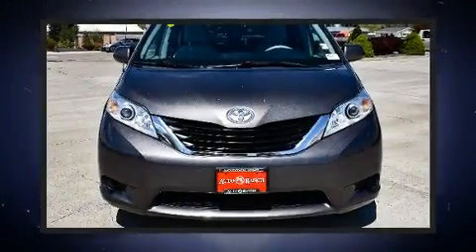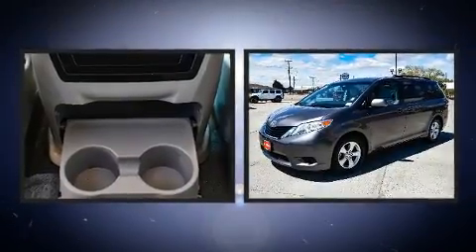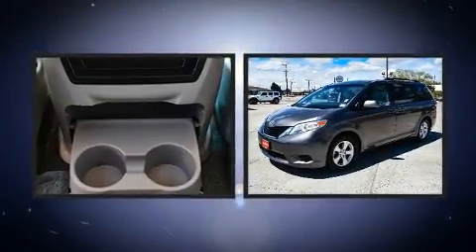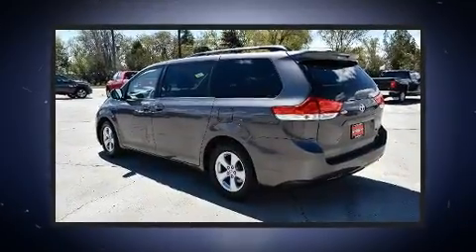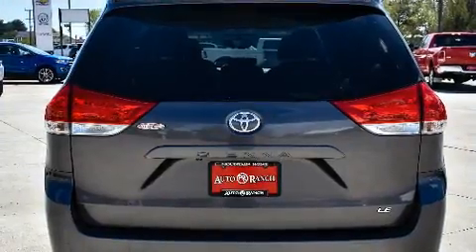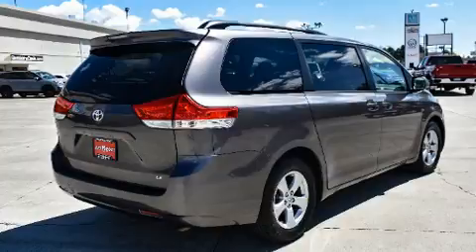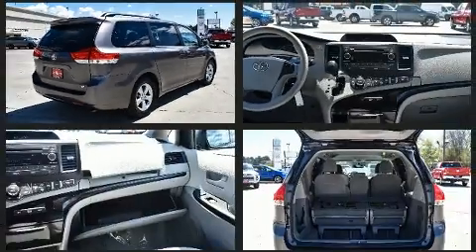2013 Toyota Sienna LE in Mountain Home, ID 83647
Mountain Home Auto Ranch
2800 American Legion Blvd.
in Mountain Home, ID 83647

You can expect a lot from the 2013 Toyota Sienna. This 7 passenger van provides exceptional value! It features an automatic transmission, front-wheel drive, and a 3.5 liter 6 cylinder engine. Top features include a split folding rear seat, front and rear reading lights, variably intermittent wipers, tilt steering wheel, power door mirrors, power windows, an overhead console, and cruise control. Storage solutions are integrated throughout the interior, demonstrating thoughtful attention to detail. Take assurance in side curtain airbags, providing head protection in the event of a severe collision. It also arrives with a Carfax history report, providing you peace of mind with detailed information. You will have a pleasant shopping experience that is fun, informative, and never high pressured. Stop by our dealership or give us a call for more information.